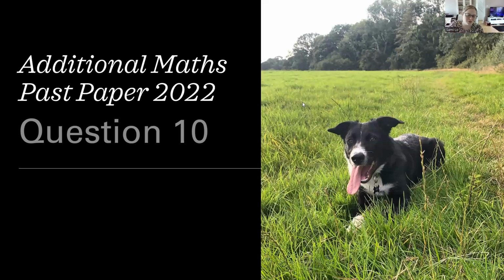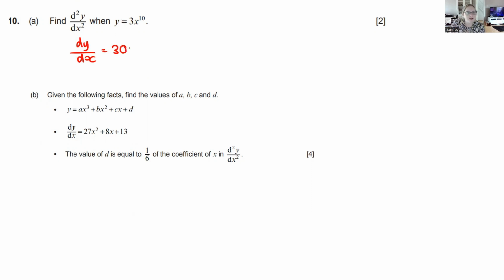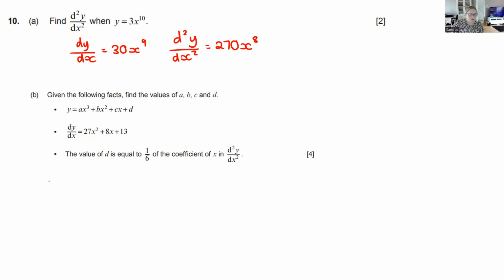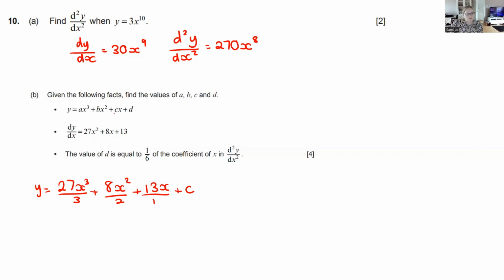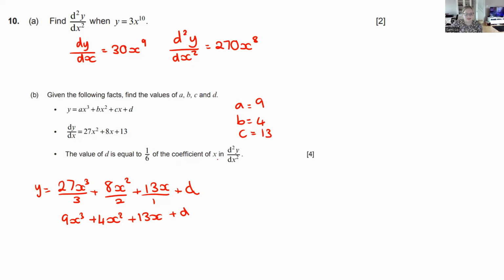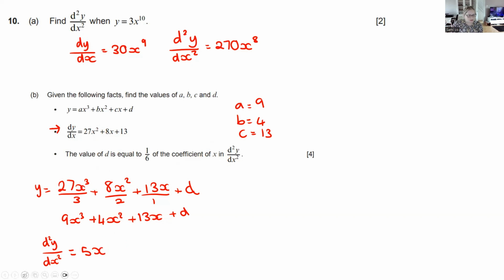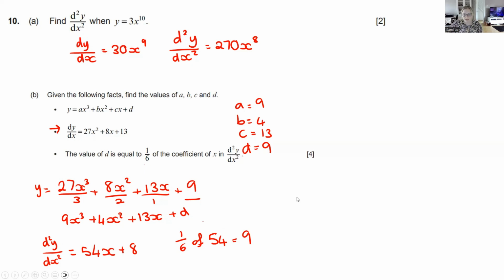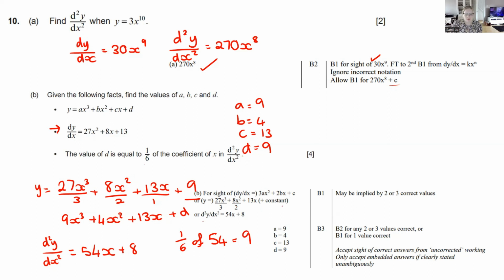Additional Maths PP 2022 Q10